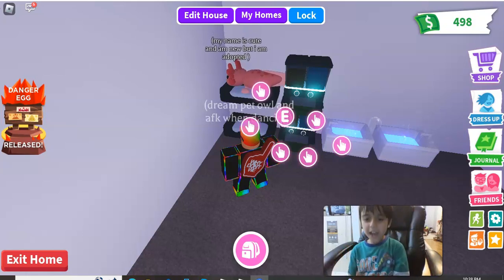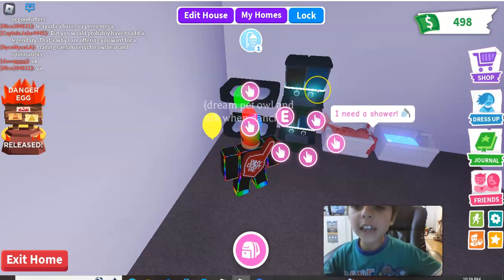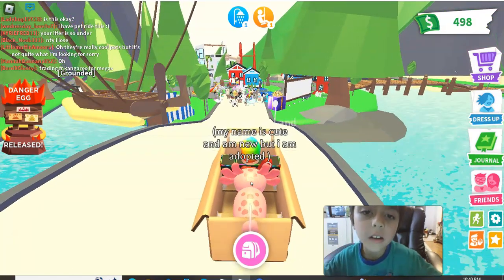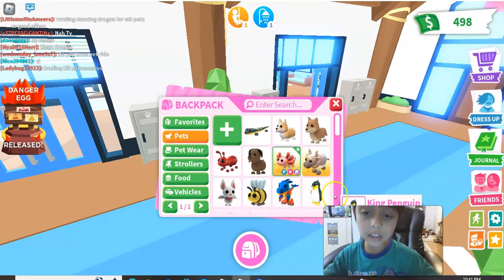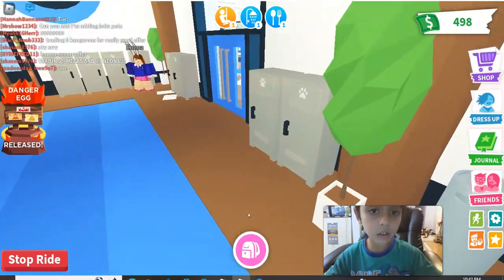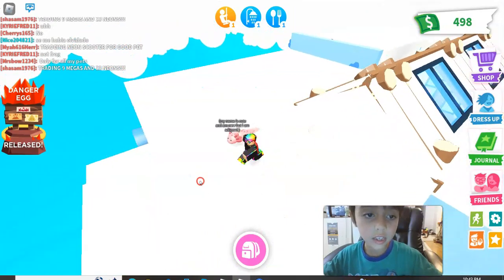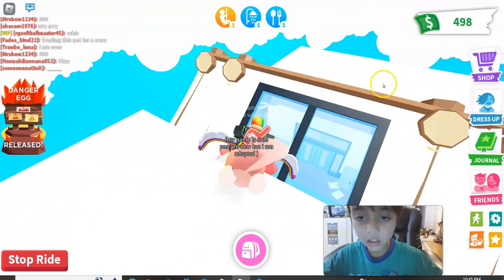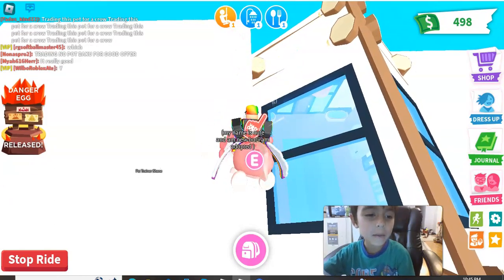I found a glitch in the school when the update came